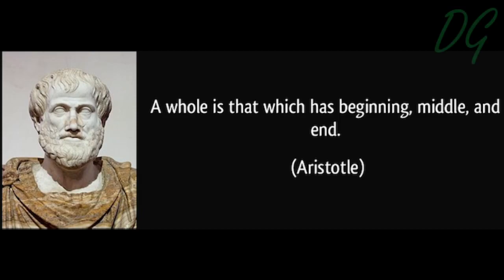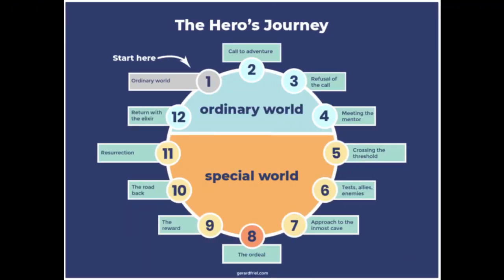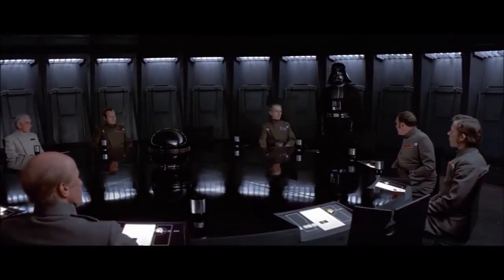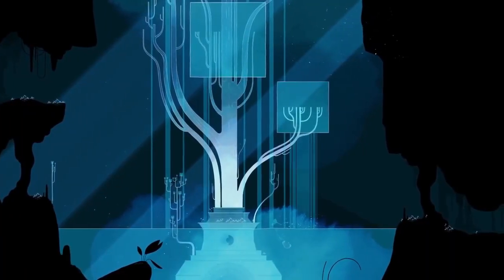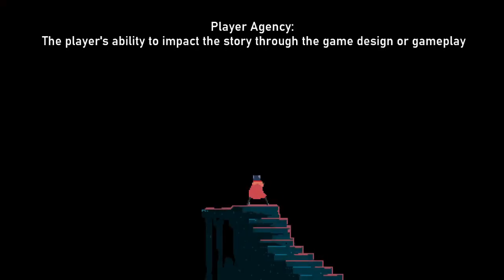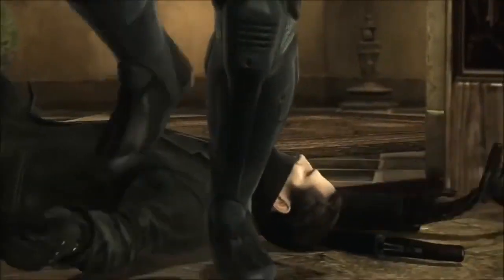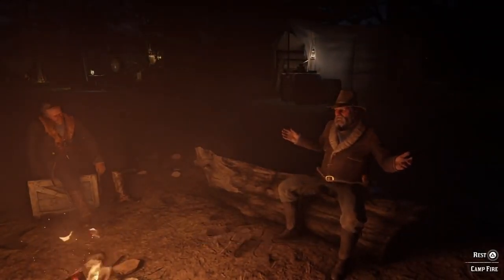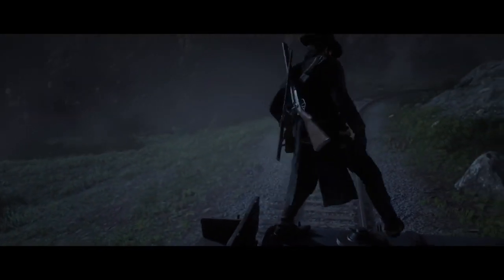Narrative Structure in Video Games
In this video I discuss the concept of narrative structure in both traditional media and video games, comparing the two approaches and how gaming, as an interactive medium can distinguish itself from tradition. I look at games that largely use their gameplay to portray narrative such as Dark Souls and Gris and discuss the merits of this technique. Equally, I look at the balance between player agency and rigidity and how too much of one and not enough of the other can lead to an inconsistent approach. Then discussing an example of how this balance can be struck and the benefits of this.

Thank you to my Patrons for their support.

All music in this video is from the OST of the Witcher 3